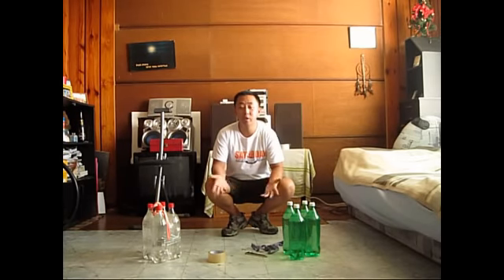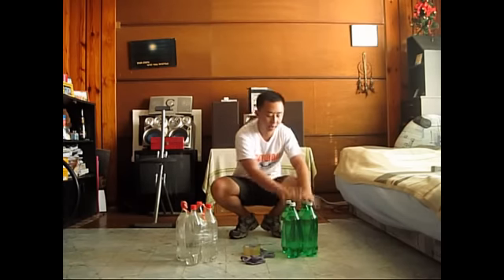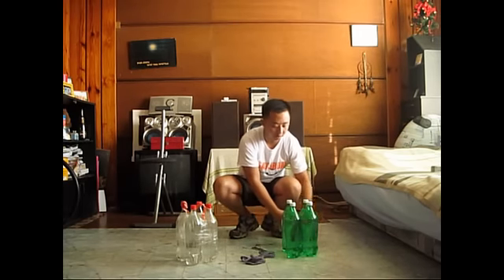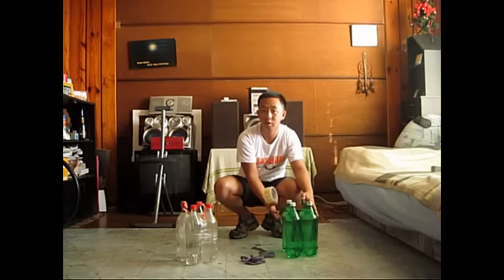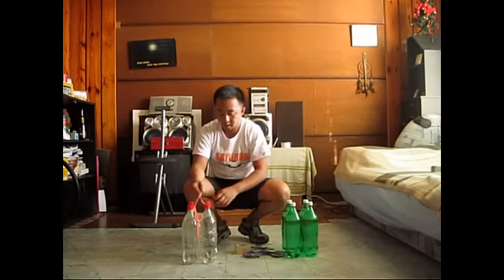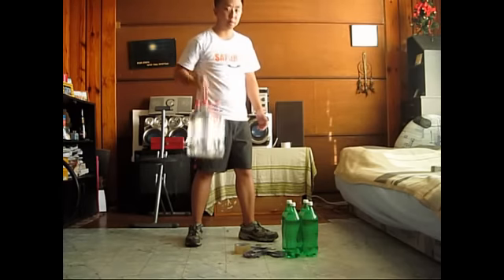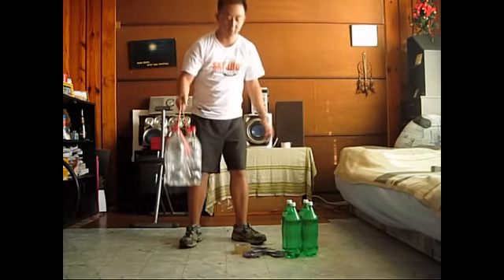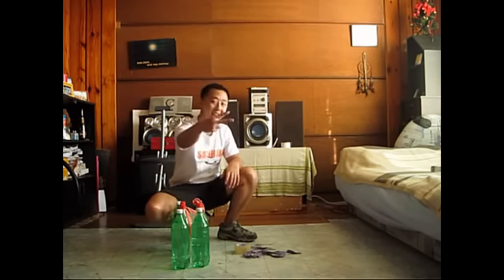Soda bottle weights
this one is part of our talk show segment for Saturday Hangout in SLU. My task is to teach people who to make use of materials found at home to make their very own soda bottle weight.